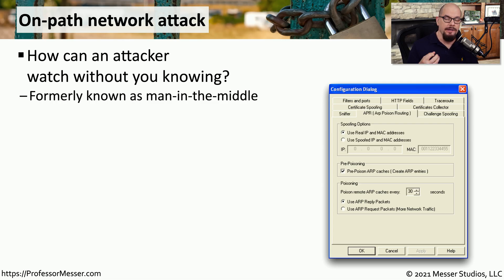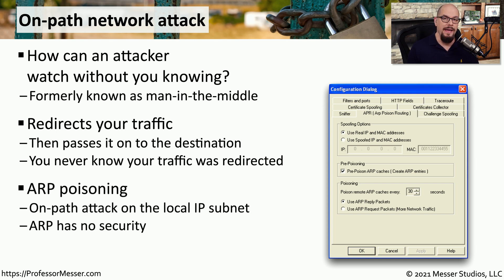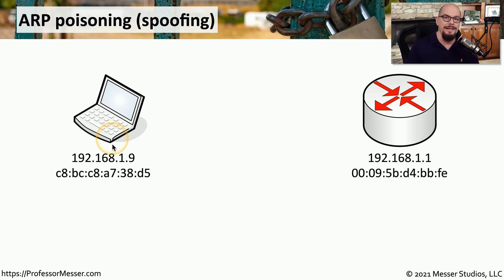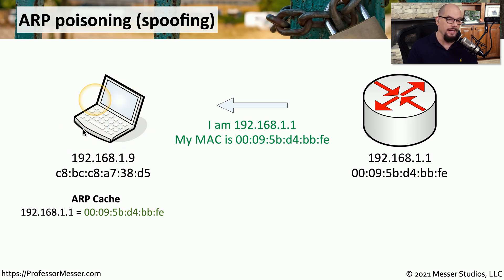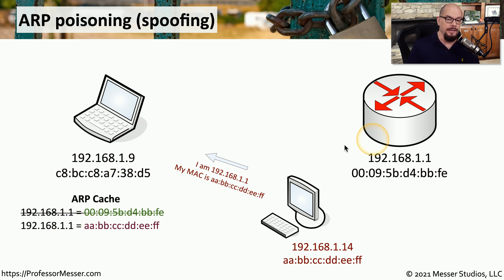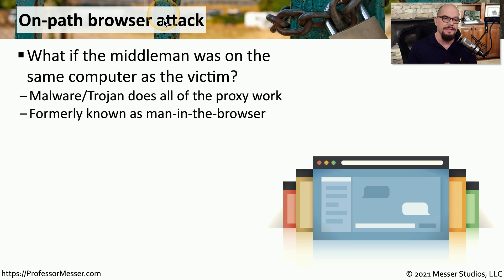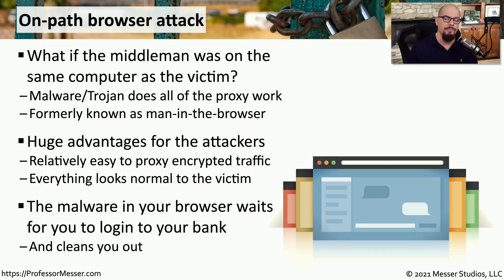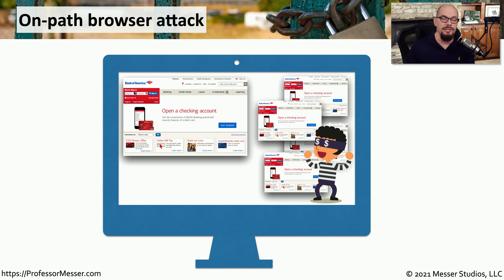On-Path Attacks - SY0-601 CompTIA Security+ : 1.4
An attacker in the middle of a conversation can access information and modify data flows. In this video, you’ll learn about on-path attacks on the network and in the browser.